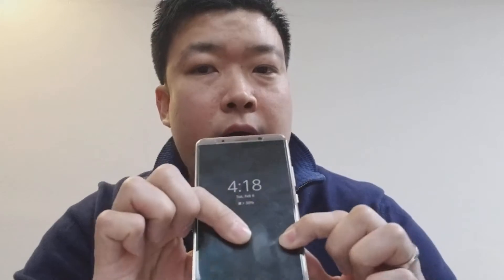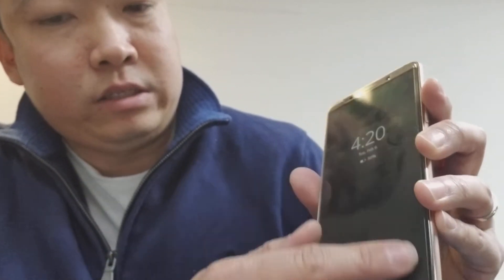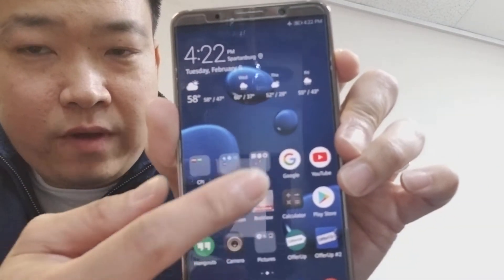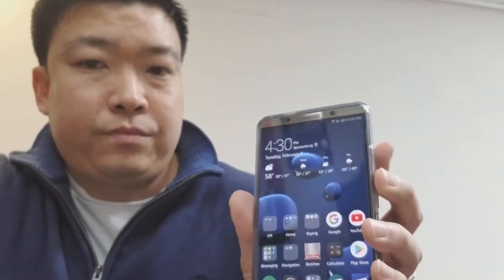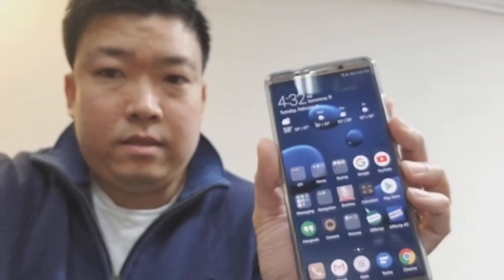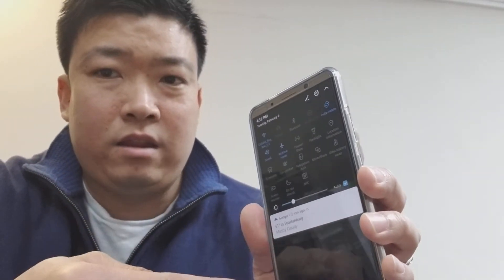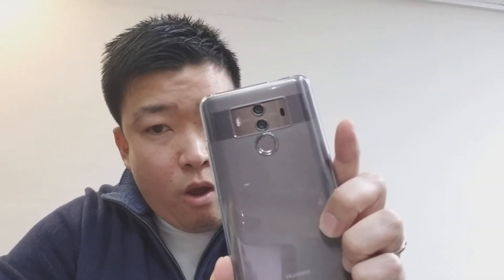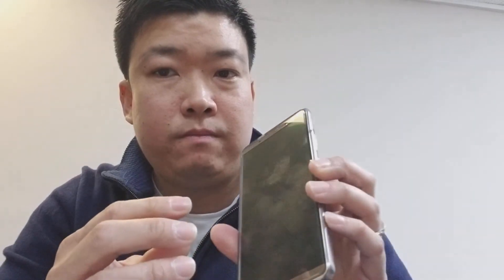Huawei Mate 10 Pro 30 Day review BLA-L29 (C636)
This is my 30 day review of the Mate 10 Pro. Everything I mentioned in this video is my personal experience. Thanks!